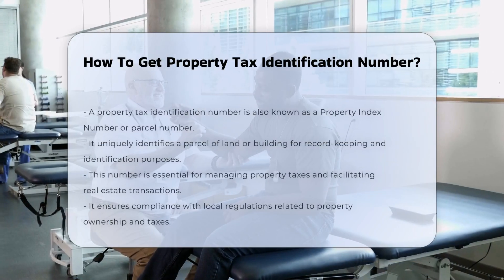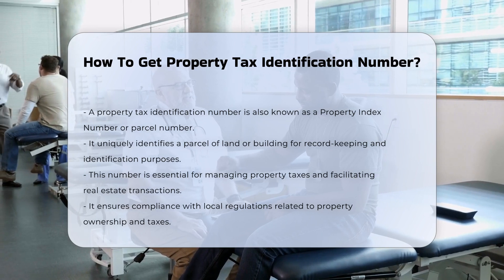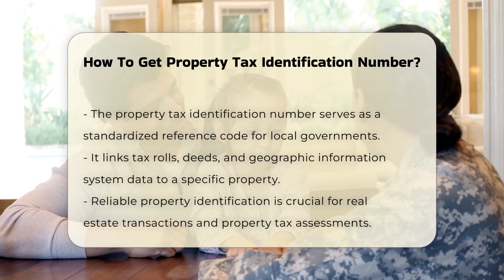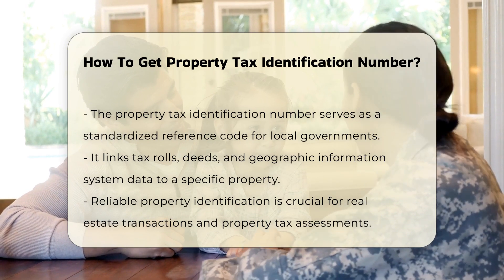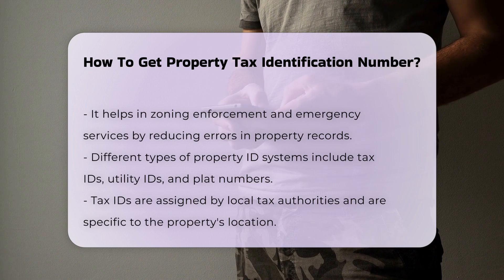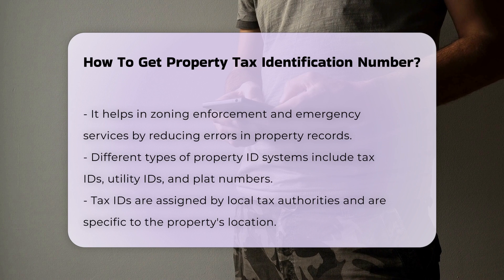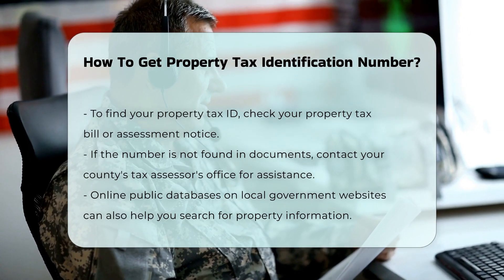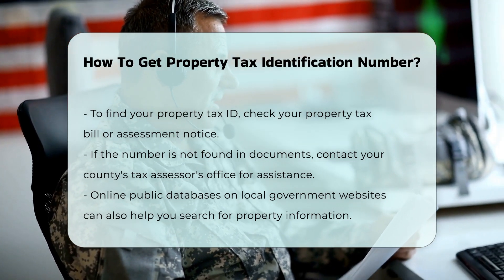How To Get Property Tax Identification Number? - CountyOffice.org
How To Get Property Tax Identification Number? Have you ever needed to identify a property for tax purposes but weren't sure where to start? In this informative video, we delve into the significance of the Property Tax Identification Number (PIN), also known as a parcel number. We explore its definition and purpose, highlighting how this unique identifier plays a vital role in managing property taxes and facilitating real estate transactions. Understanding the importance of reliable property identification is essential for various activities, such as property tax assessments, zoning enforcement, and emergency services.

We'll guide you through the process of finding your property tax identification number, including tips on checking your property tax bill or assessment notice. If you can't locate your PIN in these documents, we explain alternative methods, such as contacting your county's tax assessor's office. With a wealth of online resources available, we also provide insights into how you can access property information through local government websites.

Whether you're a property owner, a prospective buyer, or simply interested in real estate, this video is packed with valuable information.